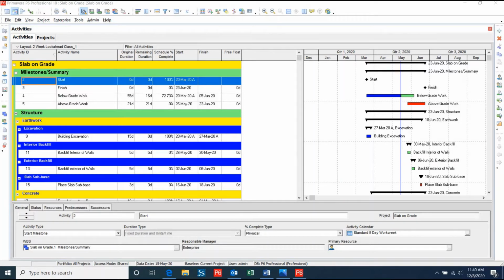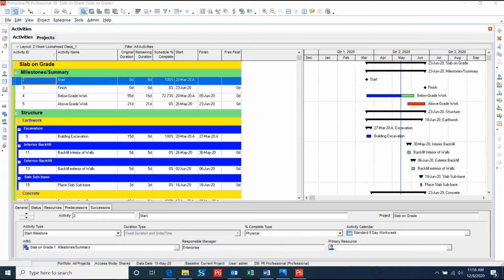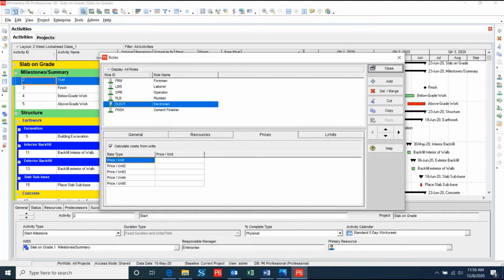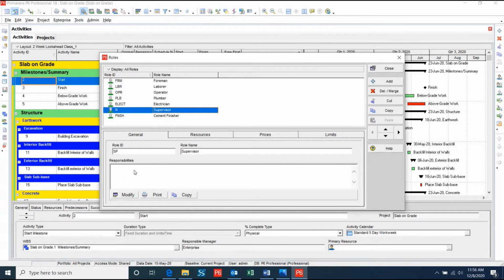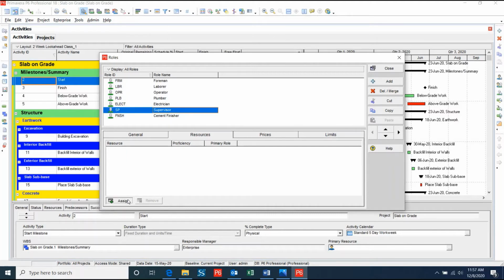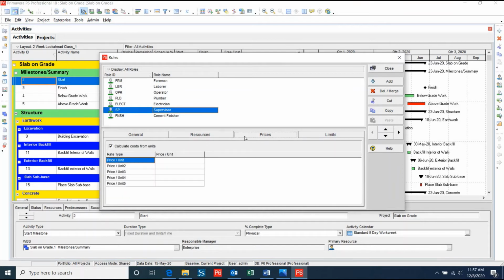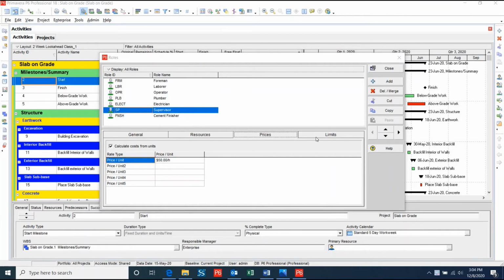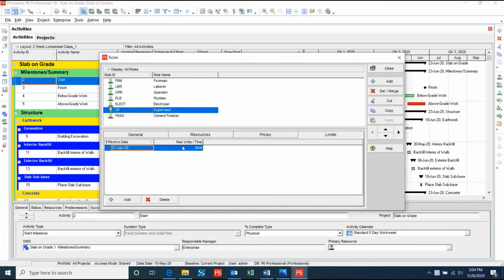Creating & Assigning Roles Within Primavera P6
In this video, we will be covering how to create and assign roles within Primavera P6. We will walk through an example and explain what each category means and show you how you can create and assign roles on your own.